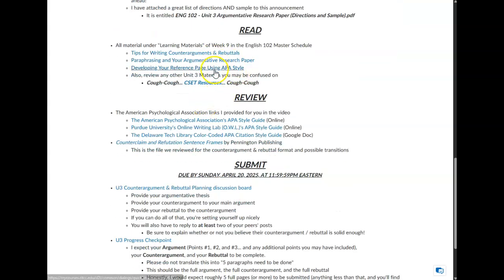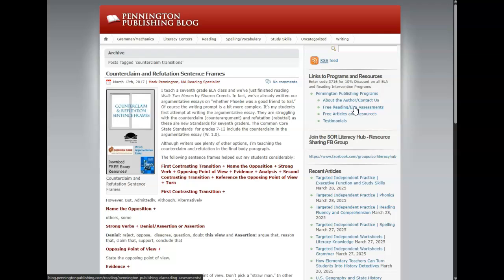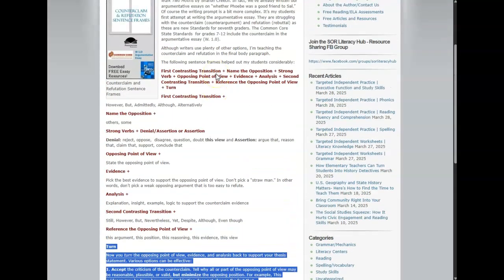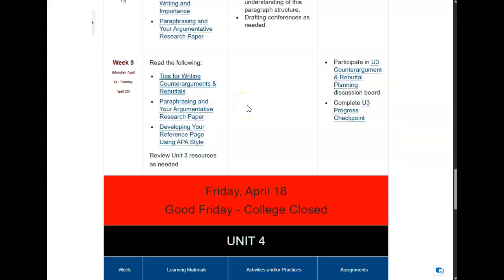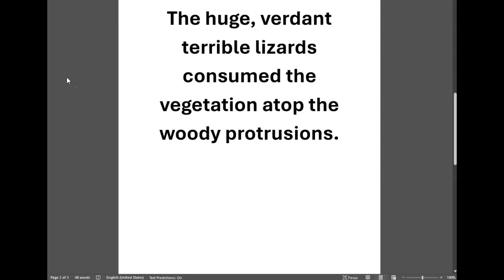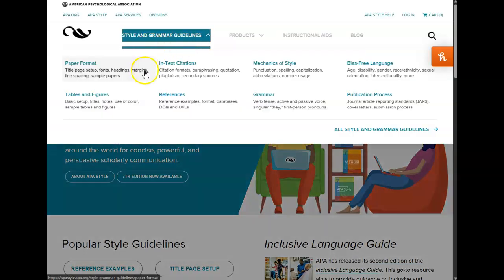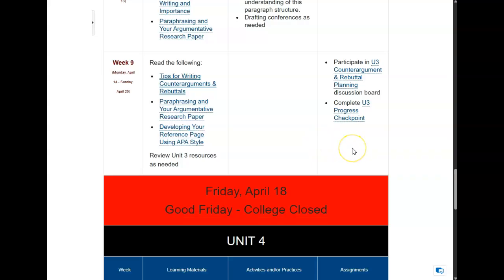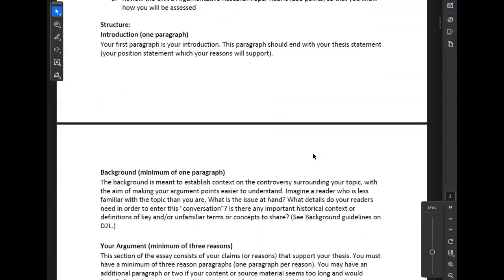ENG 102-518 (Spring 2025) - Week #9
This video corresponds to Week #9 of the 11-week semester (Monday, April 14, 2025 - Sunday, April 20, 2025).

00:00 - Greetings
00:38 - Master Class Schedule Discussion
02:00 - Tips for Counterarguments & Rebuttals
03:51 - Pennington Publishing's "Counterclaim and Refutation Sentence Frames"
08:33 - Unit 3 Counterargument and Rebuttal Discussion Board
10:27 - Paraphrasing and Your Argumentative Research Paper
12:57 - The Best Way to Paraphrase (Really)
15:45 - Developing Your Reference Page Using APA Style (and helpful APA links)
16:09 - APA Style Page
17:07 - Purdue University's Online Writing Lab (O.W.L.
18:26 - Delaware Tech's Color-Coded Citation Style Guide
19:25 - Important Note about Automatic References & Citation Generators
19:56 - Assignment Discussion - Unit 3 Progress Checkpoint / Rough Draft
24:24 - See ya!